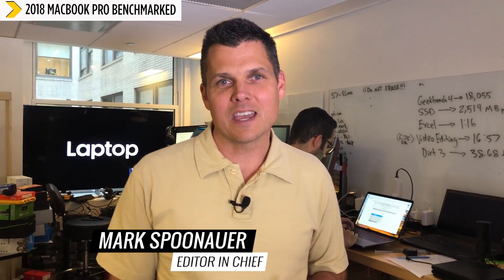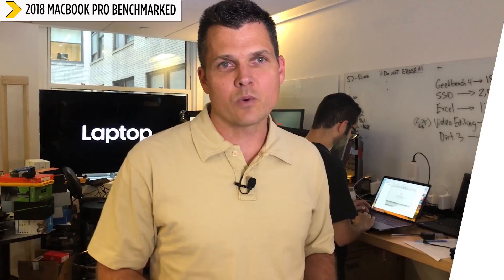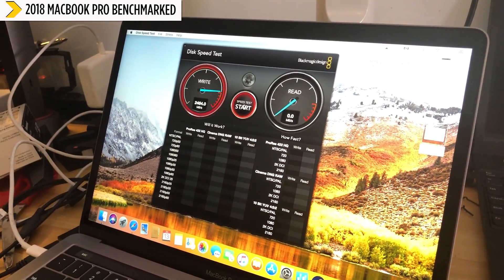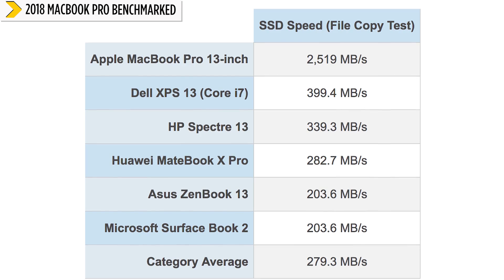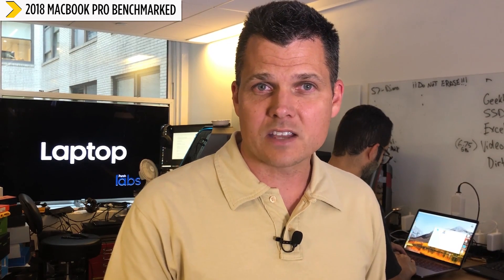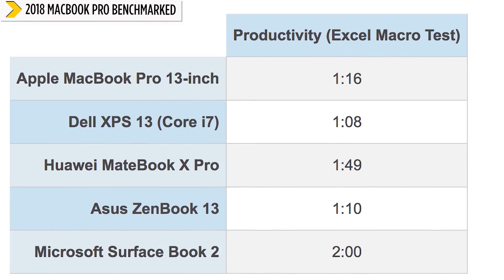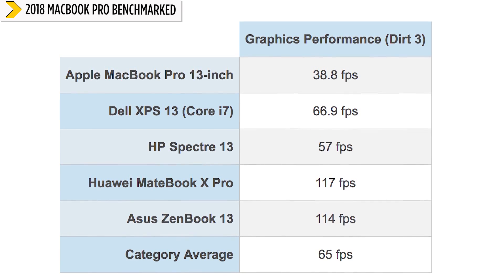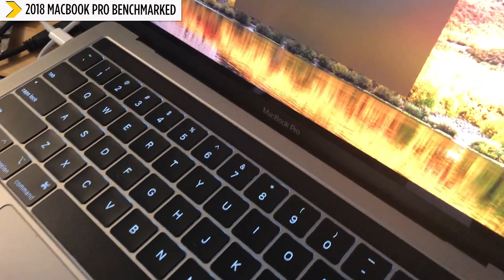2018 MacBook Pro Benchmarked: Record-Breaking Speed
The test results are in, and the new 13-inch MacBook Pro has the fastest SSD ever in a laptop.